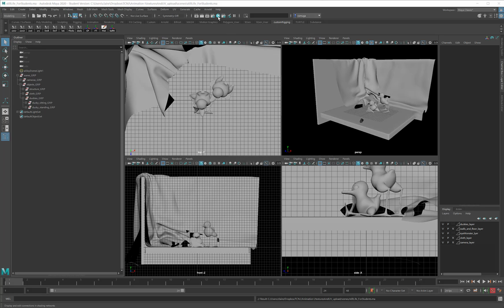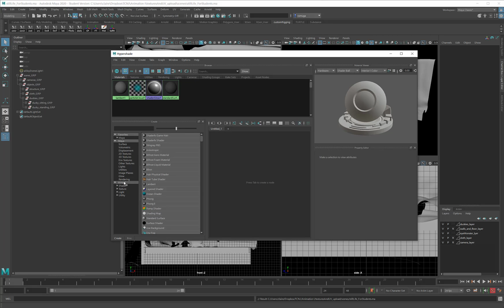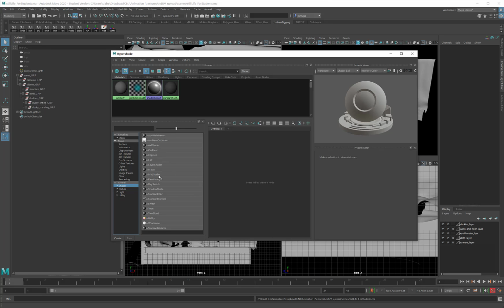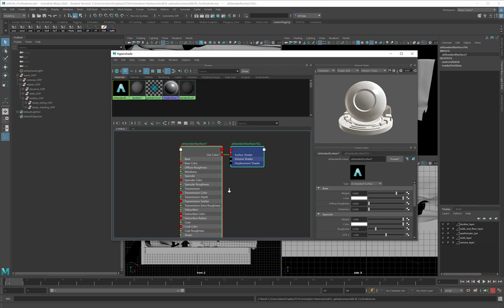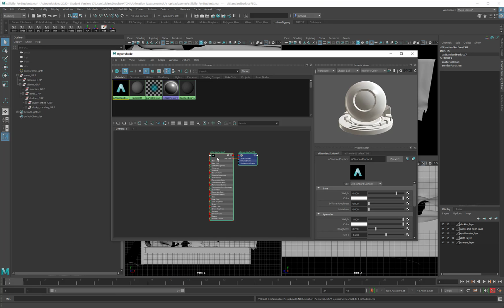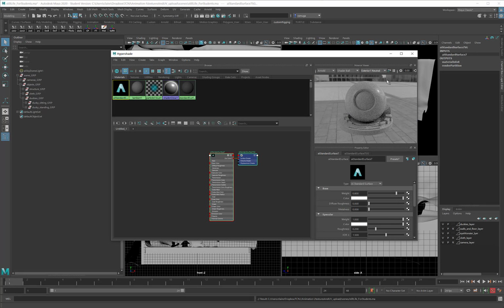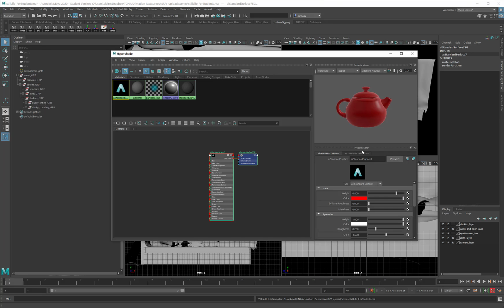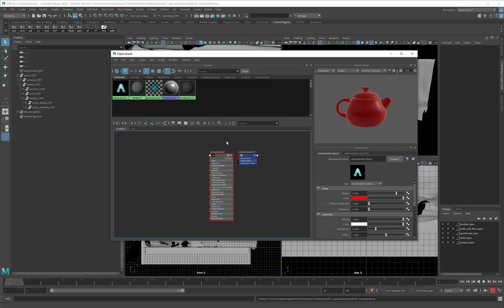04_tex_hypershade